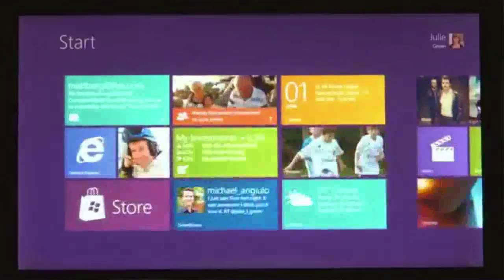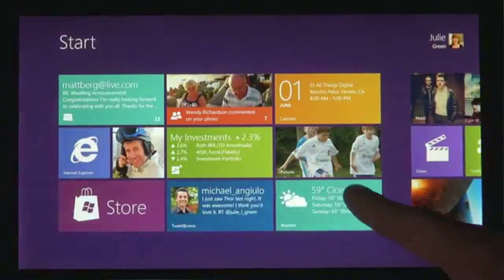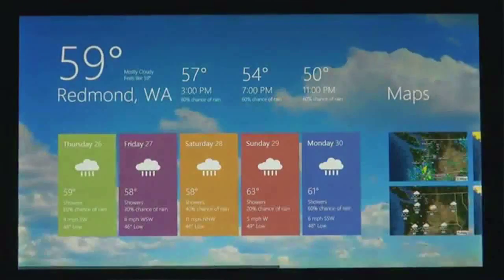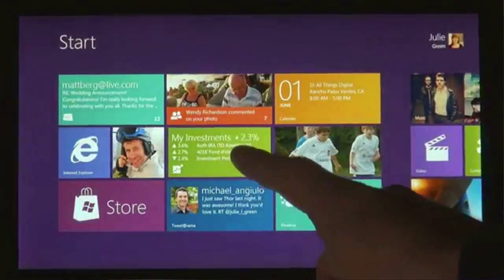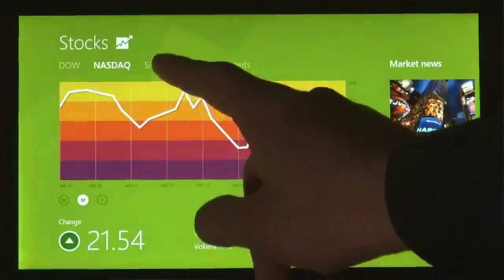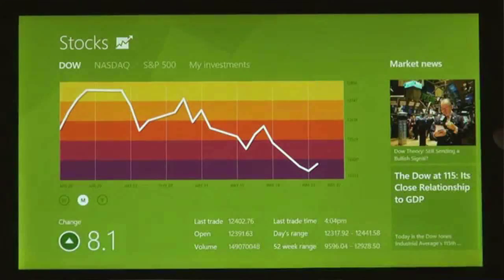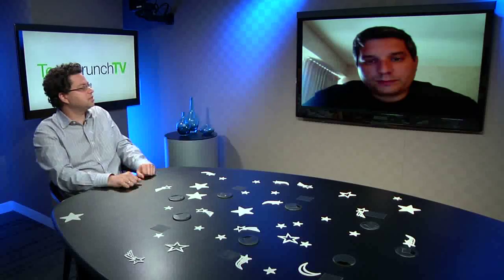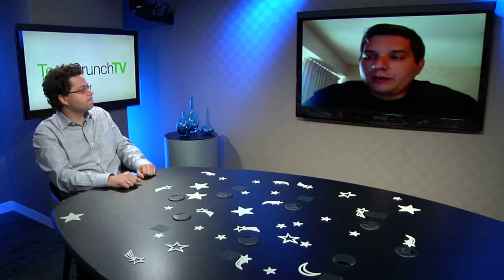Fly or Die: Windows 8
Schonfeld and Biggs talk about Windows 8 and whether Microosft can embrace and extend into touch computing